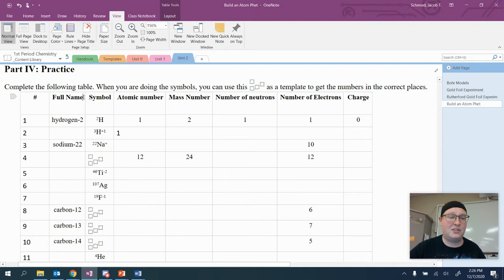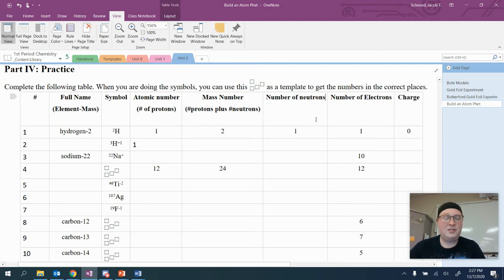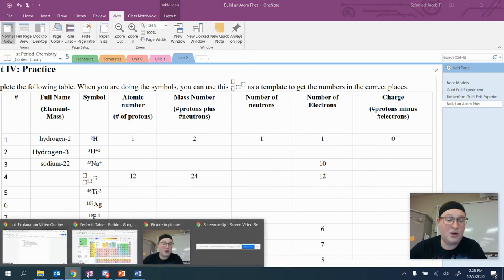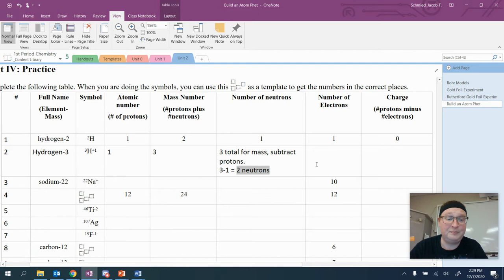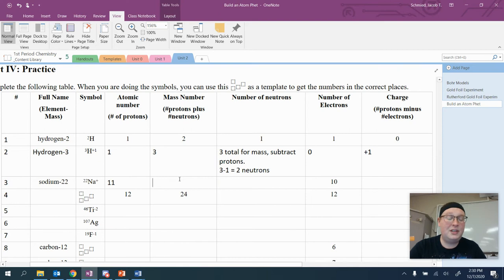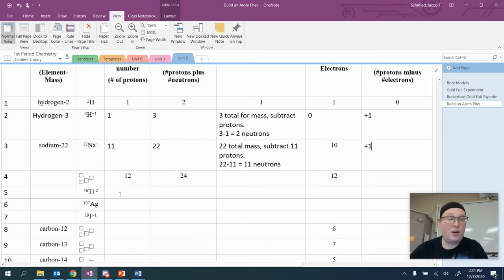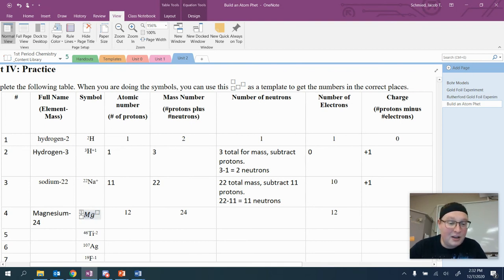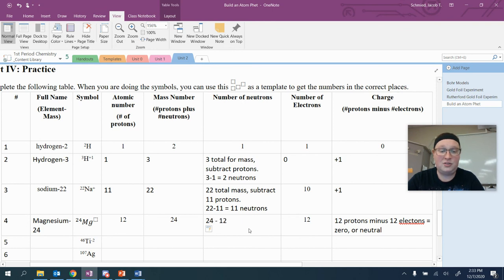Build an Atom Part 4